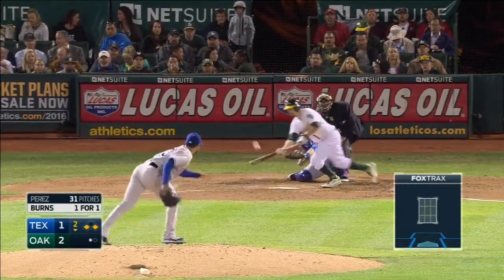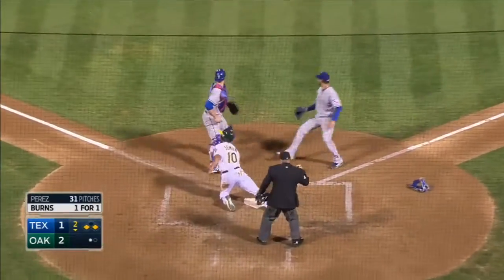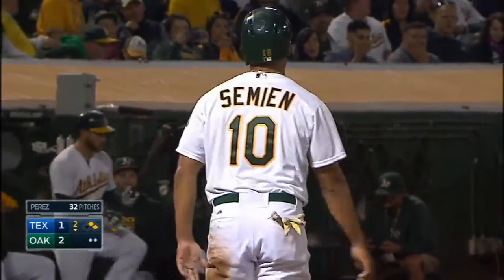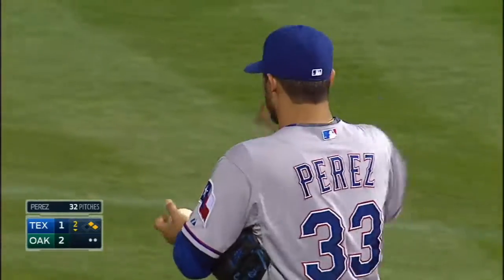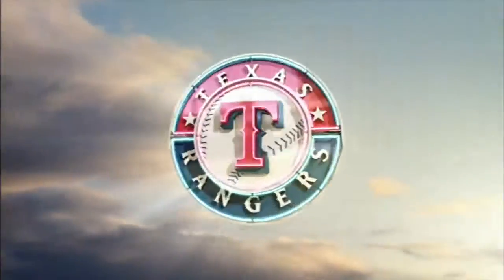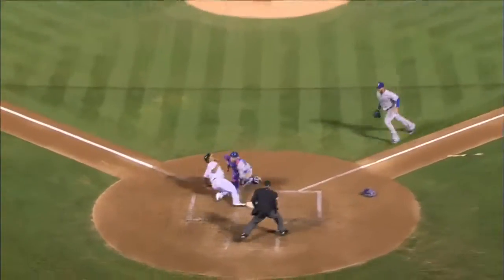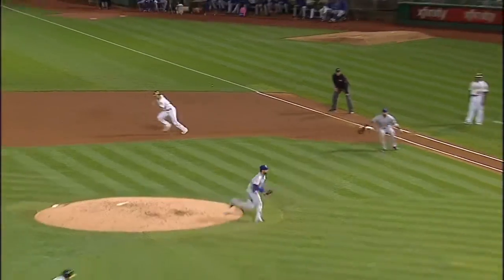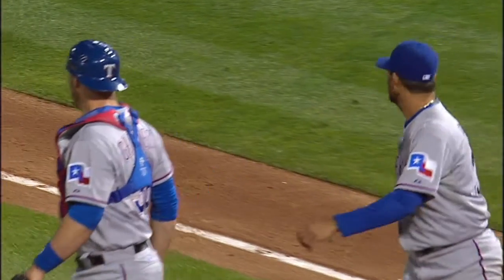TEX@OAK: Perez fips to Gimenez for the out at home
9/22/15: Martin Perez fields Billy Burns' bunt and tosses home to nab Marcus Semien trying to score on a squeeze play